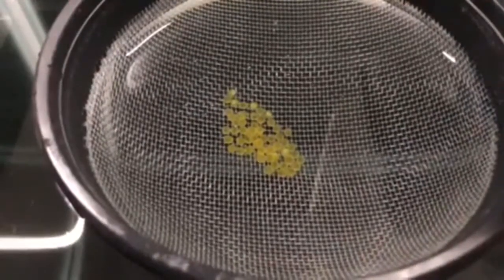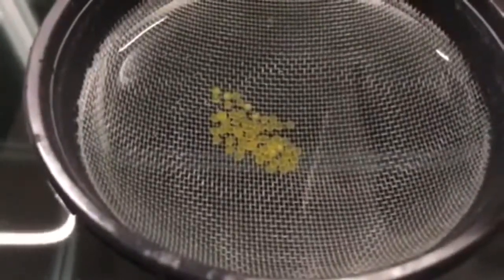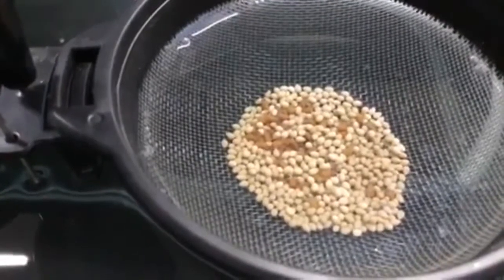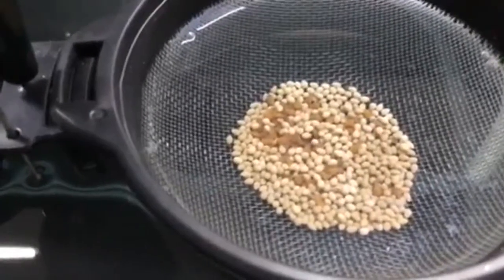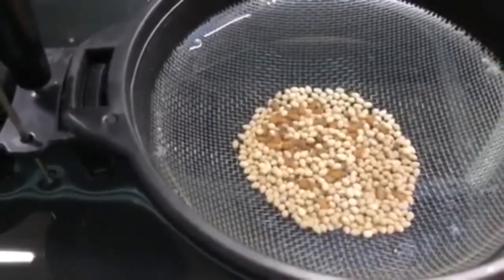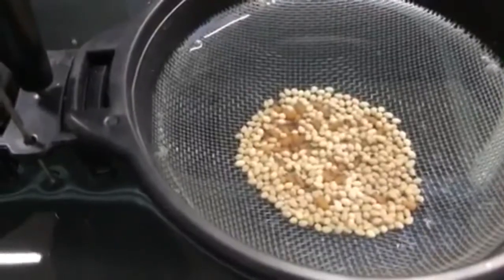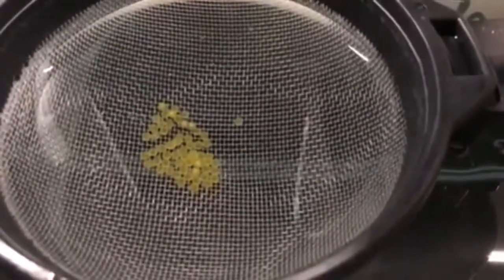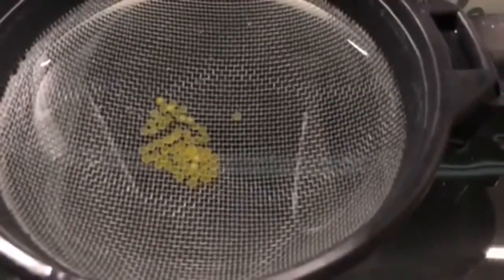Fish Hatching Fry Factory hatching Royal Whiptail Catfish and venustus Day 1 Fish Incubation Systems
Hatching Royal Whiptail Catfish Eggs and African Cichlids Eggs at the same time. Day 1.

Fry Factory Egg Incubation Systems.
Perfect for beginners and pros alike, it dramatically improves the number of eggs hatching by modernizing your incubation/tumbling method. Simply Effective Just plug it in and switch it on. No need for adjusting air/ waterflows. No lids & suction cups that don’t stick.
Fry Factory is an automatic egg incubator. It is new technology, it moves the eggs in a similar way to the parent mouth brooder. Modernize your incubation/tumbling method. It dramatically improves the number of eggs you can hatch at one time, using a two-net system. The automated movement keeps the eggs oxygenated and prevents them from sitting stationary for too long. The device is electric and will automatically move the nets down and up in the water, at regular 50 second intervals, to shuffle the eggs. This shuffling movement mimics the action female mouth brooders use to move their eggs while holding them in their mouth. The regular gentle movement of the nets is much less damaging for the eggs than the, unnatural, continuous, tumbling, tossing, bouncing and bashing of the eggs, when hatched in the older style air and water drive incubators. No more need to for adjusting air and waterflows all the time. No need for lids and suction cups that don’t stick. Just put your eggs in the nets, plug in your Fry Factory and switch it on. Hatching eggs is made easy with Fry Factory. Note: Fry Factory hatches L Number Catfish Eggs just as easily as Cichlid Eggs.
Fry Factory has been tested extensively for 3 years before going to market. It is the best and easiest way to hatch mouth brooding cichlids and L number catfish.
I will give you some benefits over the older style air and water units.
1. It is 2 for the price of 1. As there are 2 nets for holding eggs instead of 1 tube.
2. each net holds between 2 and 10 times the eggs of the older style hatchers.
3. It is automatic - you never have to worry about the air or water running too fast or too slow for the eggs.
4. It has no lids which makes it very easy to observe the fry and to remove any infertile eggs quickly, unlike old style units which need to be dismantled to get the dead eggs out. Also dead eggs in the older style units clog the screens slowing or stopping the water flow, killing the remaining eggs.
5. Very quick to set up and easy to move a net full of fry to a raising tank. There is a lot more time taken to set up and remove the older style units which often results in water everywhere.
6. No more need for suction cups that don't stick when you need them too, most of the older style units have suction cup.
7. In 3 years of almost continuous running not 1 unit has had any component fail.
8. Safe 12-volt power supply uses very little power to operate hatcher.
If you are looking at buying a Fry Factory Fish Egg Tumbler Incubator go to our
fish egg incubator tumbler - fish breeders aquarium fish egg tumblers hatchery incubators
fish egg incubator tumbler - ziss aqua fish egg tumbler incubator installation guide
fish egg incubator tumbler - zet-80 ziss fish egg tumbler incubator with tropheus eggs
fish egg incubator tumbler - fry factory fish egg tumbler / incubator
fish egg incubator tumbler - fish egg tumbler incubator
fish egg incubator tumbler - new aquarium fish egg tumbler (incubator) by zissaqua (zet-65, zet-80)
fish egg incubator tumbler - fry factory fish egg tumbler
fish egg incubator tumbler - petsolutions: cobalt egg-rocker fish egg tumblers
fish egg incubator tumbler - diy egg tumbler for breeding african cichlids
fish egg incubator tumbler - cichlid egg tumbler diy
fish egg incubator tumbler - diy egg tumbler
fish egg incubator tumbler - egg tumbler update
fish egg incubator tumbler - african cichlids│eggs│tumbling│life signs